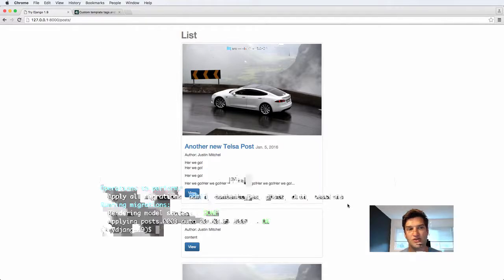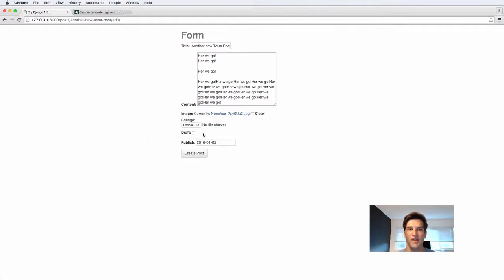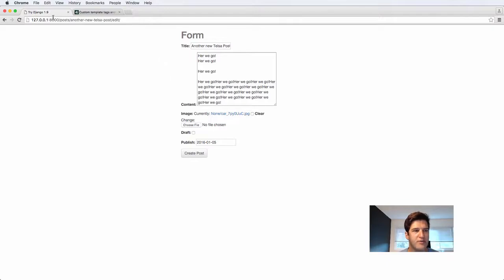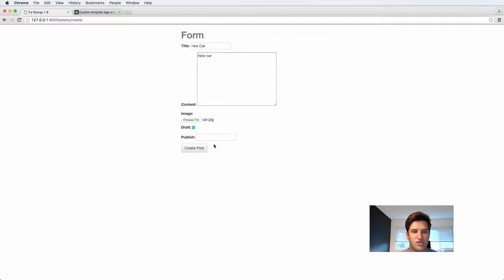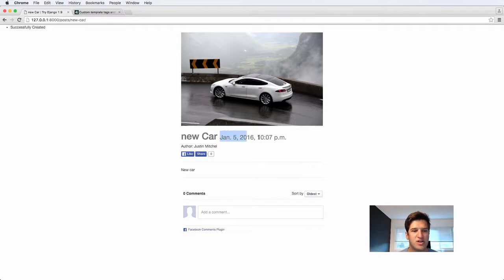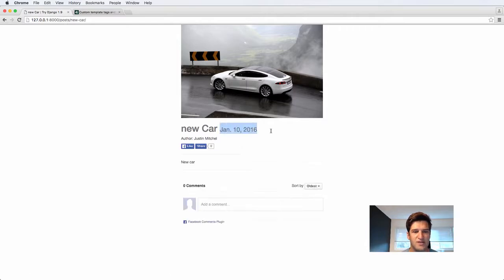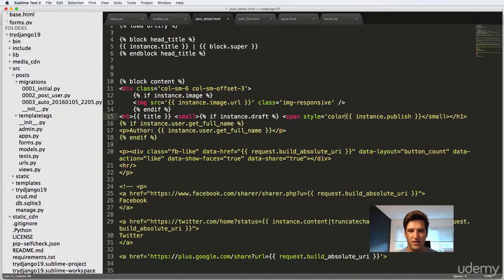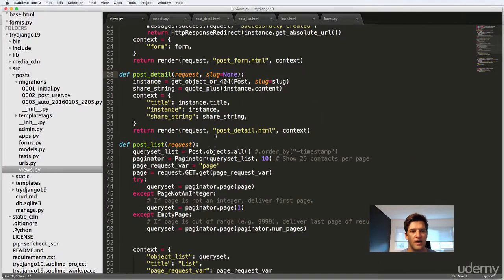Free Django Website Developing and Hosting Course in 2022 updated - Python Tutorial Anywhere #40